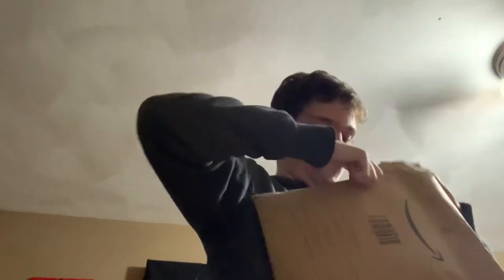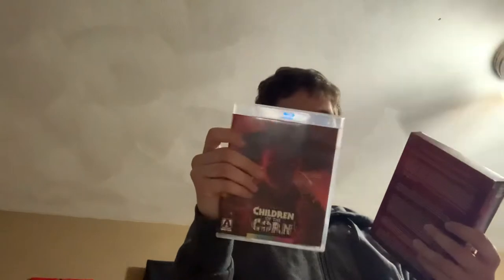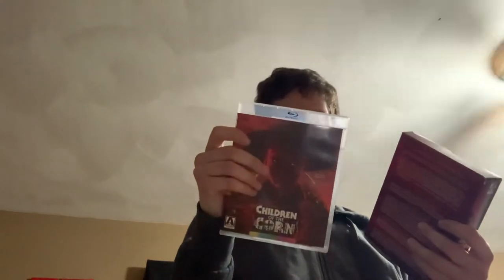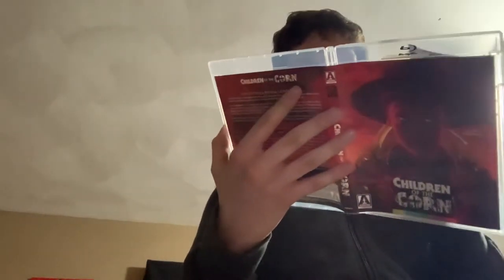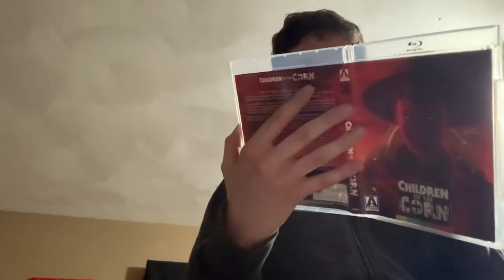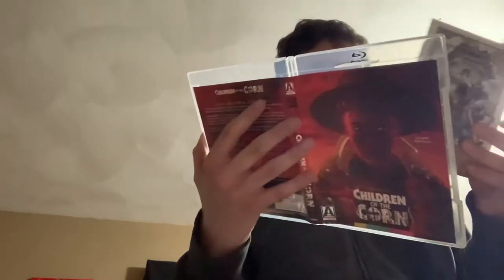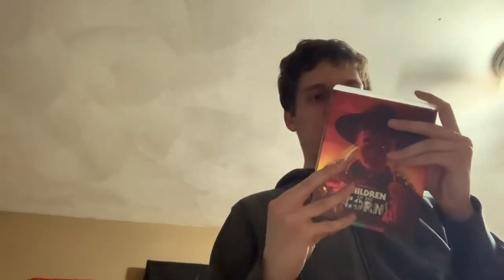Unboxing Children of the Corn trilogy box set Arrow video review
This is my first box set I’ll get more horror movie box sets in the future